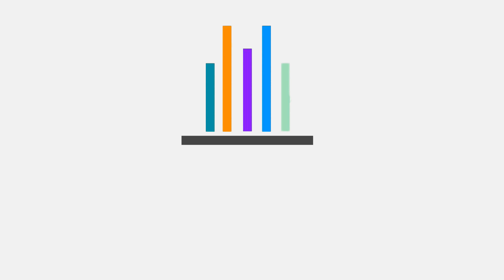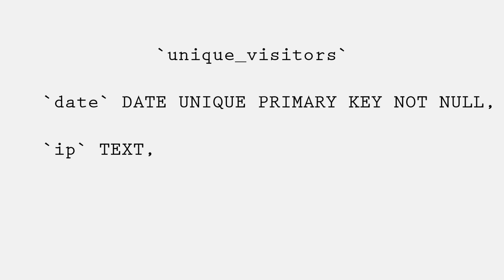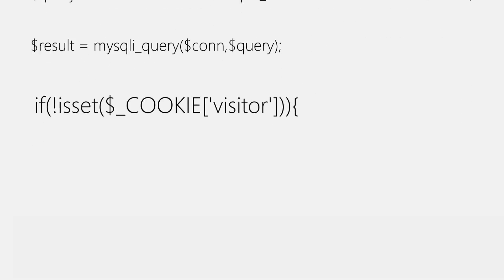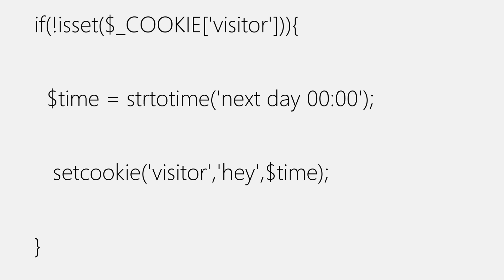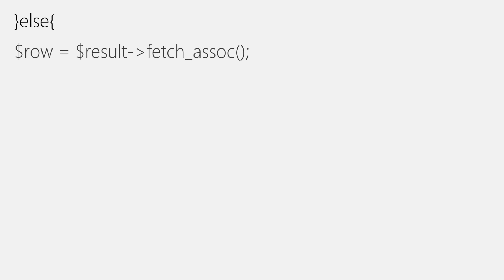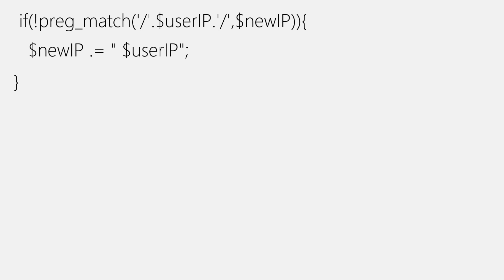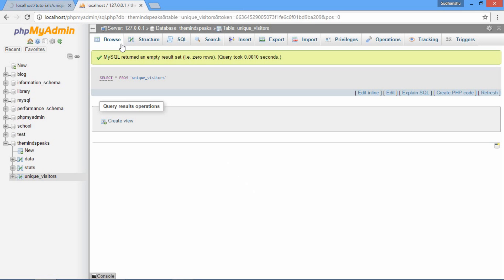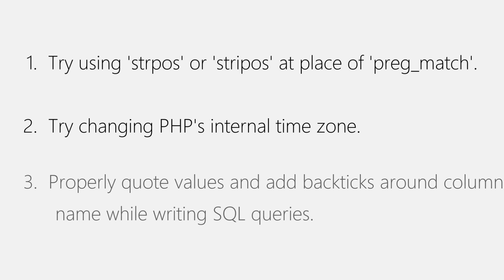Visitor Counter Using Cookies | PHP & MySQL - TheMindSpeaks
Hey guys in this video we'll teach you how to make a visitor counter for your website
Videos